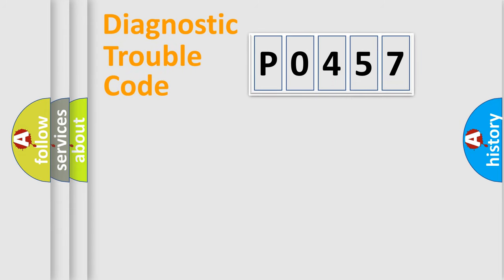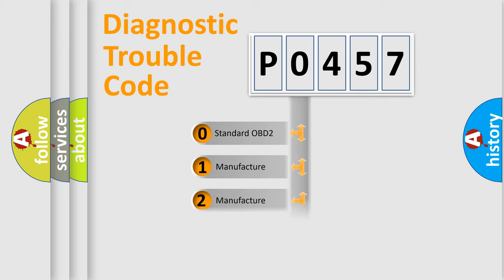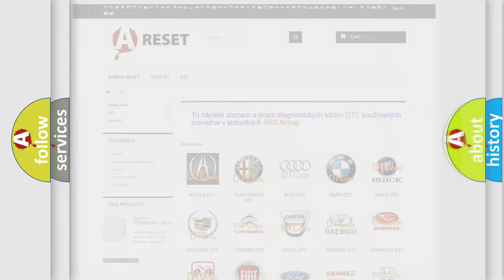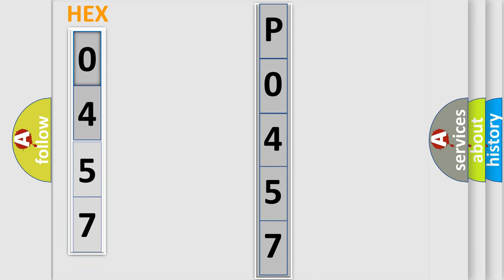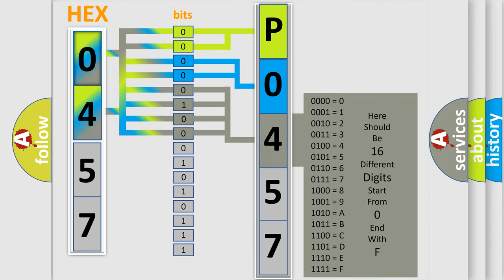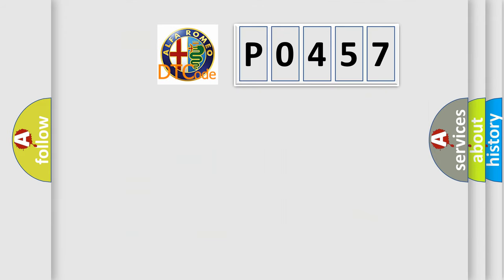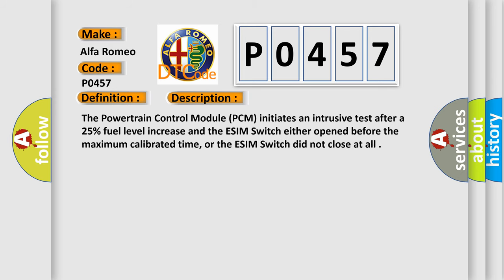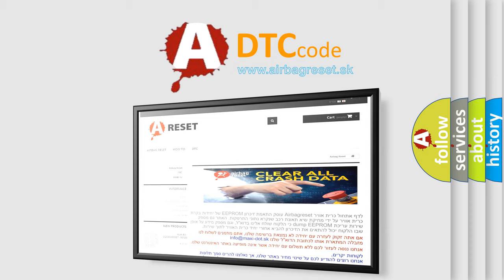DTC Alfa-Romeo P0457 Short Explanation